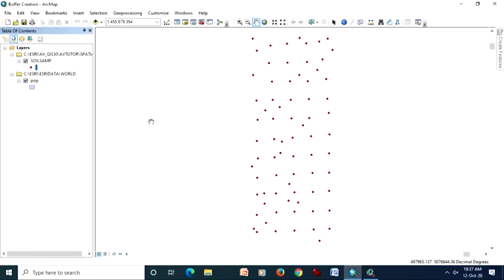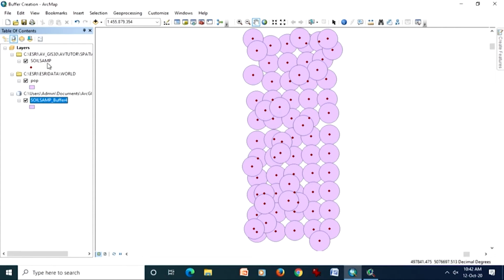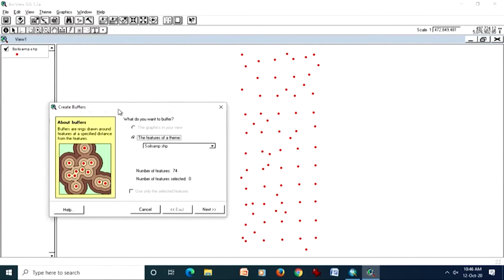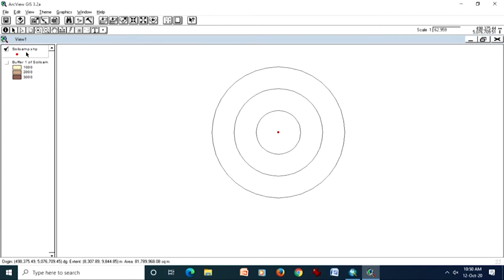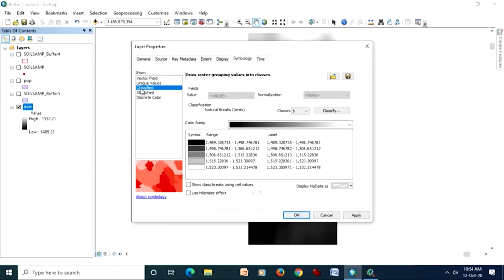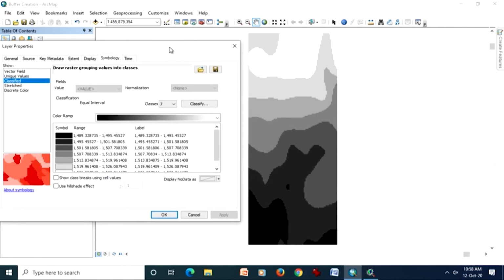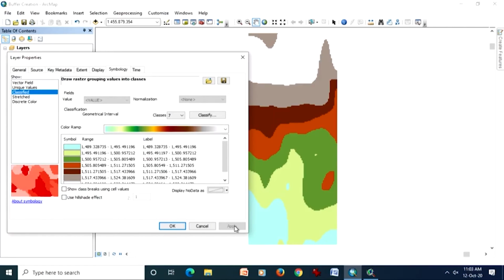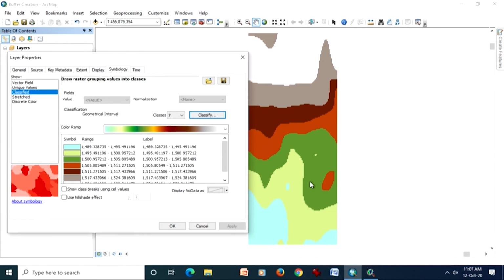Lecture 30: Demonstration through GIS software